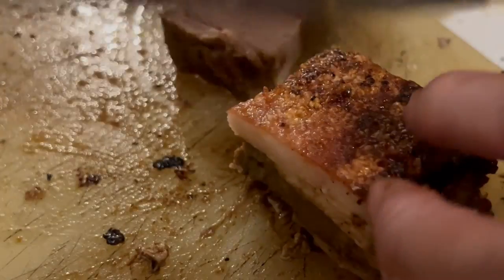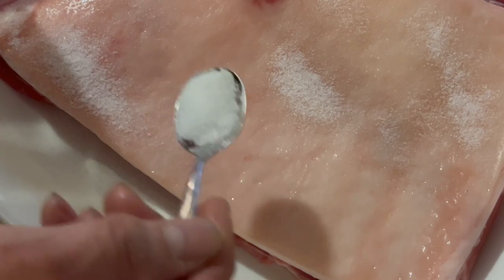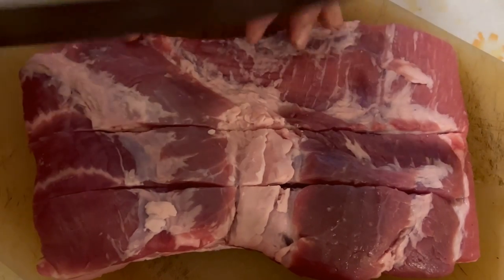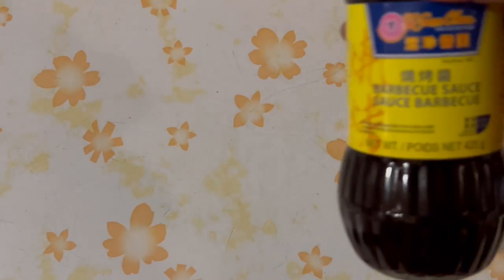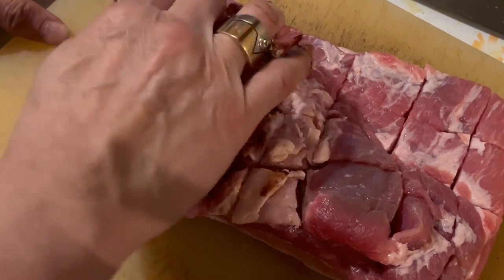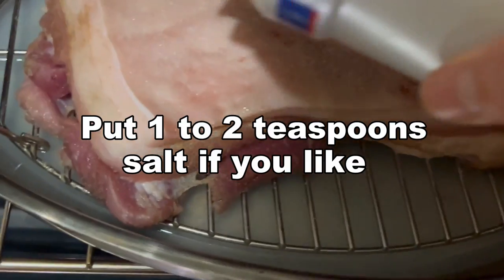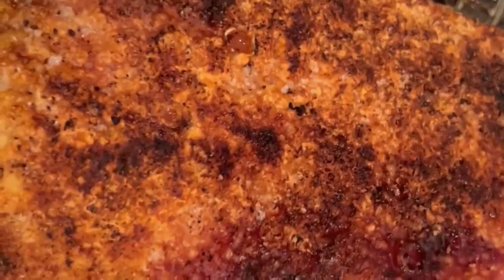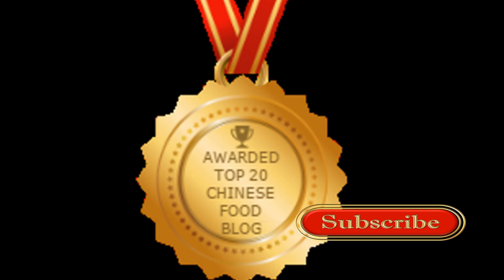Crispy Chinese Roast Pork With Crackling Skin (Siu Yuk 如何製作脆皮燒肉 ) Traditional Chinese Cooking 101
Chinese Roast Pork is delicious and easy to make. Also known as Siu Yuk  如何製作脆皮燒肉  The meat is moist and juicy.  There is lots  of flavor with the Chinese barbeque sauce on the bottom.  Learn how to make crispy, crackling skin, which is so delicious to eat.  Also known as Siu Yuk.  You will be proud to serve this dish to you family and friends.  Or treat yourself to this delicious treat.

Recipe is below:

CRISPY ROAST PORK WITH CRACKLING SKIN

2 1/2 lbs. pork belly
1 to 2 tablespoons Chinese barbeque sauce or Chinese bean sauce
2 tablespoon salt
Optional ingredients:
1 teaspoon salt
1/2 to 1 teaspoon white pepper
1 teaspoon sugar
1 teaspoon 5 spice powder
Substitute hoisin sauce instead of Chinese barbeque sauce or Chinese bean sauce

PREPARATION STEP:

Wash pork belly in cold water and dry.  Put pork belly into the fridge for 3 to 24 hours. The longer time will help drawn out the moisture.  Be sure to take out the pork belly at least 1 hour before cooking.

Put holes into the skin of the pork belly to help get the crackling skin.  You can use a skewer, a fork or a knife to make the holes in the skin.  A meat tenderizer tool does make deep enough holes for this recipe.  Sprinkle 1 tablespoon salt over the skin.  After 15 minutes, use a paper napkin to
Turn pork belly over to expose the meat side.  Smother the Chinese barbeque sauce or Chinese bean sauce all over the meat side, including the crevices that were cut with the knife.

OPTIONAL STEP:  You can do a dry rub on the meat without the sauce if you like.  In a small bowl, add the salt, white pepper, brown sugar and Chinese spice.  Mix well.  Rub the spices all the meat on the bottom side of the pork belly.
If you want to have both the dry rub and the sauce, do the dry rub first and then smother the sauce after.

COOKING STEP:

Put a rack in a roasting pan.  The put the roast pork belly, skin side up, on the rack.  Put 1` cup water in the roaster under the rack.  Put 1 to 2 teaspoons salt over the skin for flavor and to help develop the crackling skin.

Set temperature setting at 350 degrees F  (176 degrees C)
Cooking time is 20 minutes per lb. (454 gms)
When cooking time is up, shut off oven and put the setting to broil.
My broil setting is set at 500 degrees F (260 degrees C)
If the oven rack is not already at the highest level, remove rack and
put it on the highest level.  Move the roaster with the pork belly
around to get even crackling skin.  You can use tin foil covering the
edges of the pork belly to prevent burning.  I prefer to scrape the burnt
areas with a knife afterwards.

FOOD PRESENTATION:

Let pork belly rest at least 10 to 15 minutes.  Cut the pork belly into 3 oir 4 strips.  Easiest way is to cut along the lines where the pork belly was scored.  Cut the pork belly into 1/4 to 1/2 inch thickness.  Arrange pork belly in 2 or 3 rows on a nice serving plate.  Enjoy!